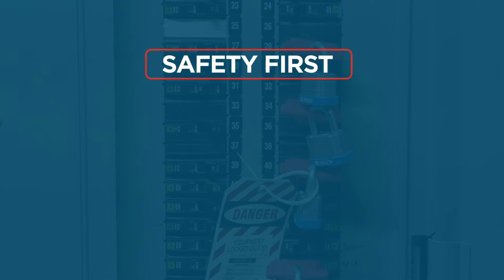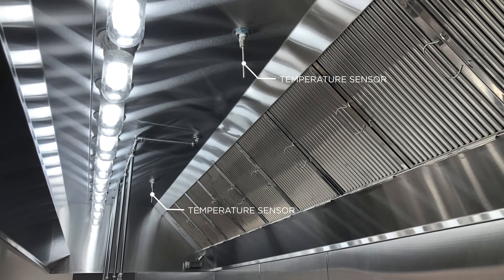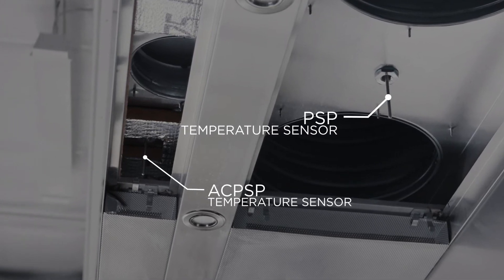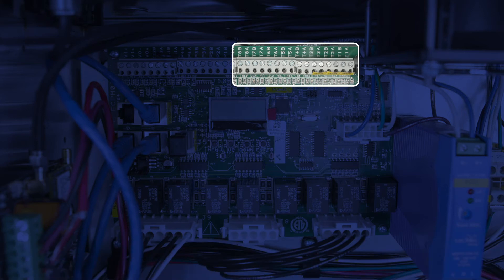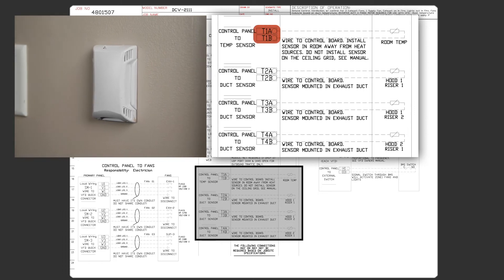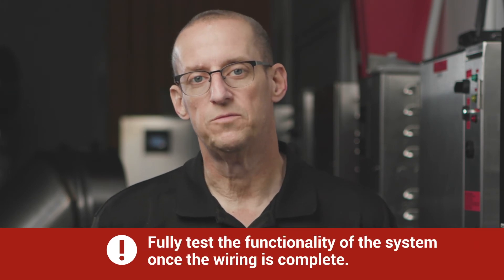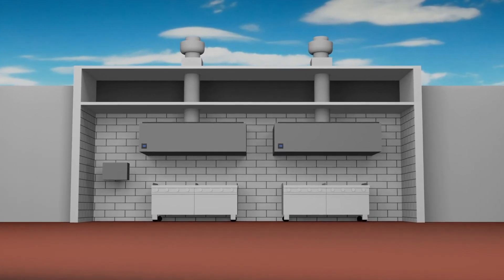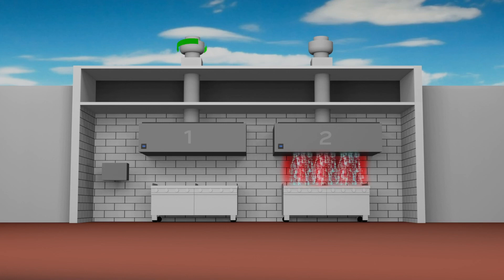Temp Sensor Wiring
CASService explains how to wire all of the temperature sensors in a kitchen ventilation system, including sensor locations and the importance of proper wiring.

00:00    Intro
00:10    Safety
00:30    Hood Control Package
01:29    Wiring Temp Sensors
03:17    Temp Sensor Importance
04:06    Closing